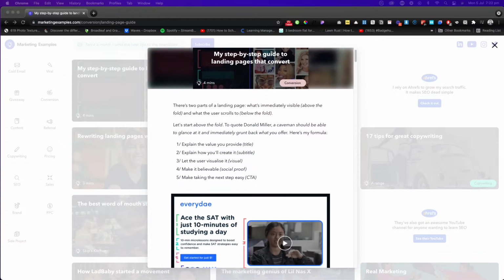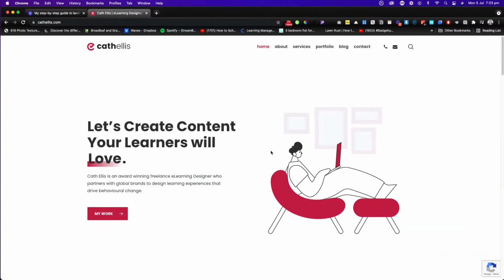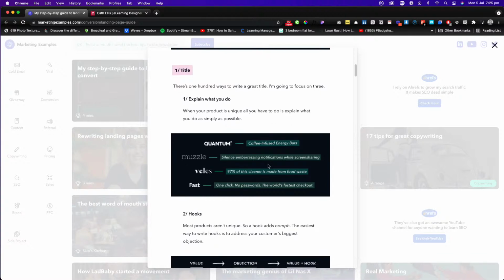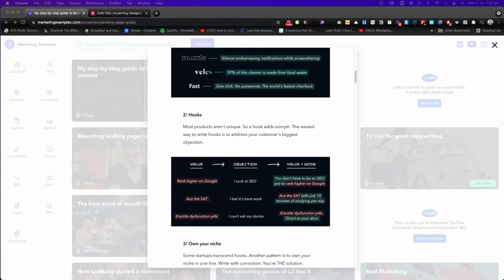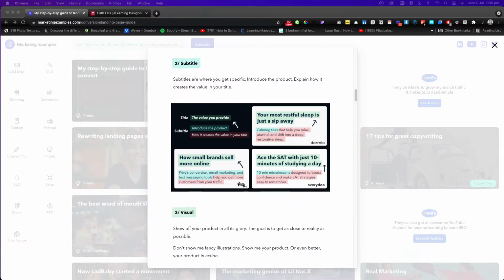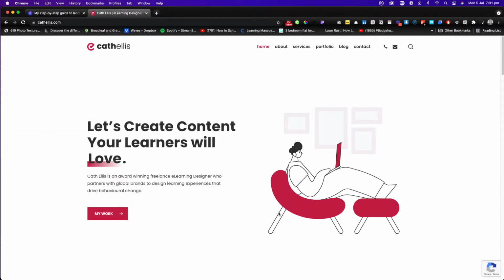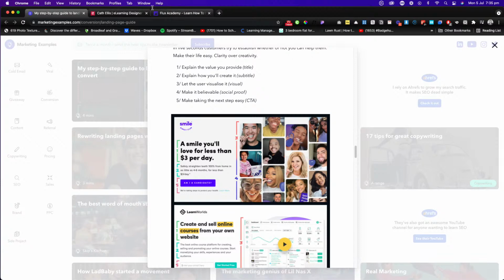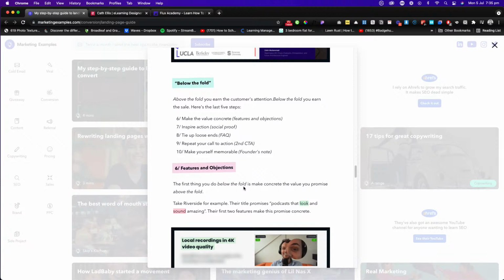Let's Build // Redesigning my website // Planning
Join me live and ask me anything about my process of redesigning my website. I'm in the process of planning my redesign which will go into Webflow. Feel free to also ask me questions about eLearning design, development, authoring tools and what I love about this Industry.